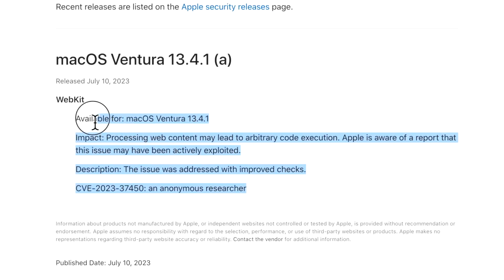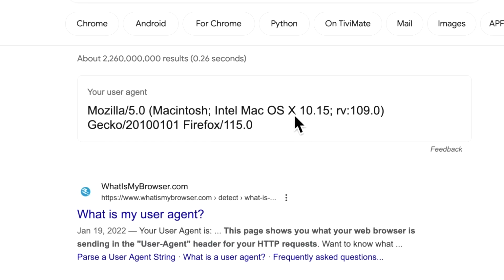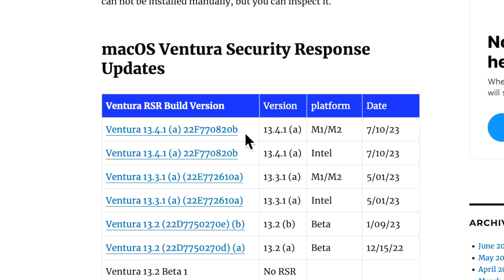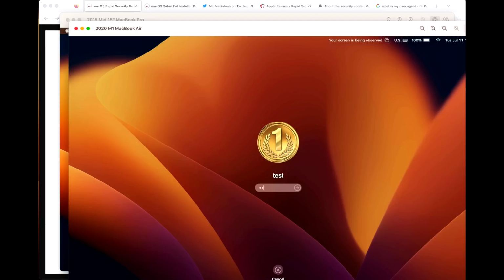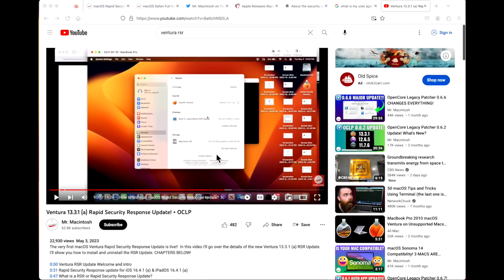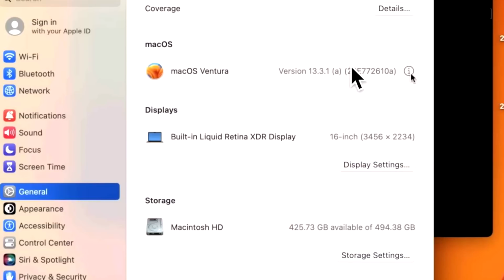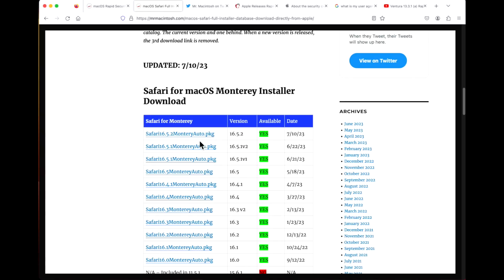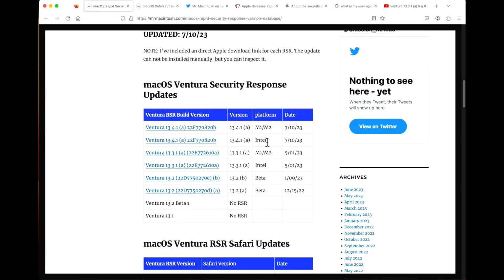Apple Released then REMOVED Ventura 13.4.1 (a) RSR Update!!!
Apple just pulled the 2nd macOS Ventura Rapid Security Response Update 13.4 1(a) & iOS 16.5.1 (a) because of a problem! In this video I'll go over the details of why Apple removed the Ventura 13.4.1 (a), iOS 16.5.1 (a) and iPadOS 16.5.1 (a) RSR Updates. I'll show you how to install and uninstall the RSR Update.

macOS Ventura Rapid Security Response Update Article.

My macOS Ventura RSR Update download database.

About the security content of Rapid Security Responses for macOS Ventura 13.4.1

About the security content of Rapid Security Responses for iOS 16.5.1 and iPadOS 16.5.1

Direct Download Link macOS Ventura Full installer InstallAssistant.pkg . -

MacRumors Thread
Ventura

Thank you @Andytizer for the inspiration for my updated thumbnails. Check out his channel for the latest Mac gaming info!